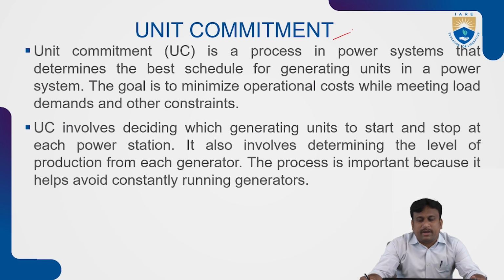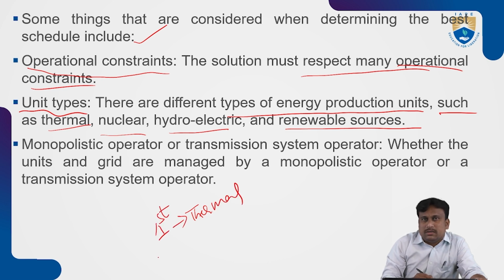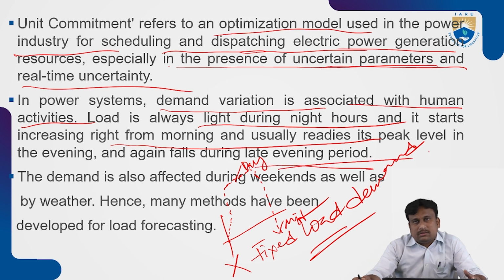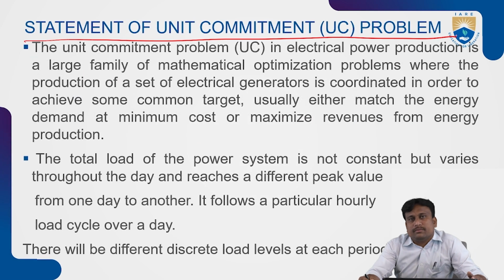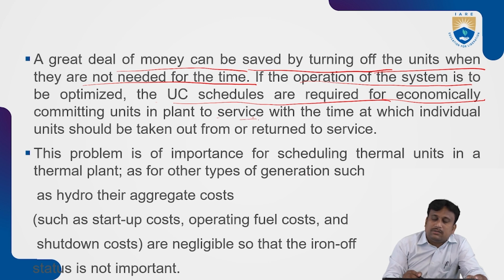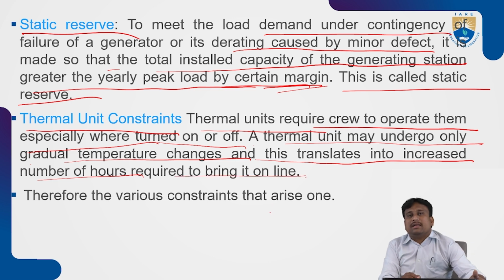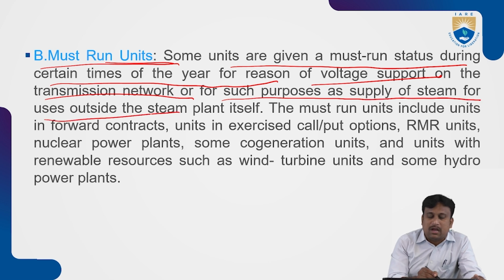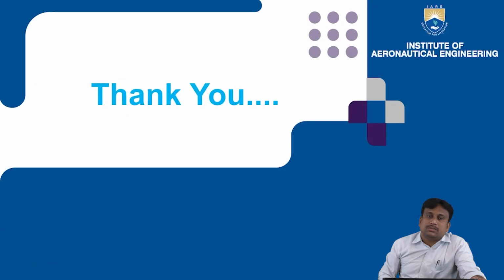Unit Commitment by Dr. Sk Abdul Pasha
Unit Commitment by Dr. Sk Abdul Pasha | IARE

Telangana, India.